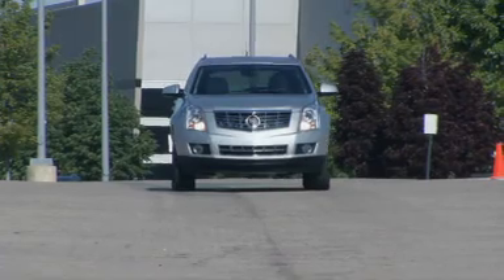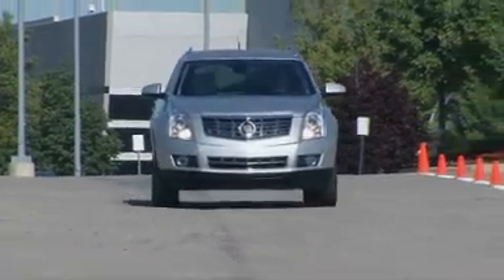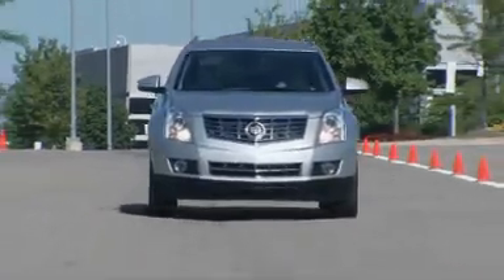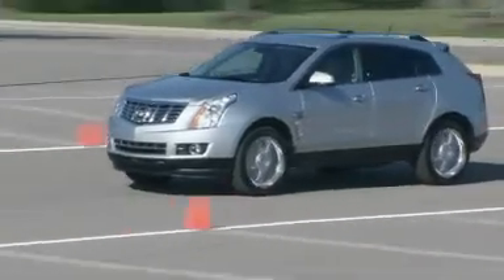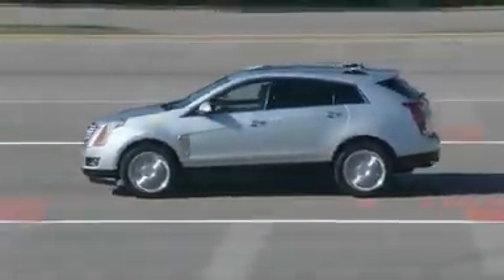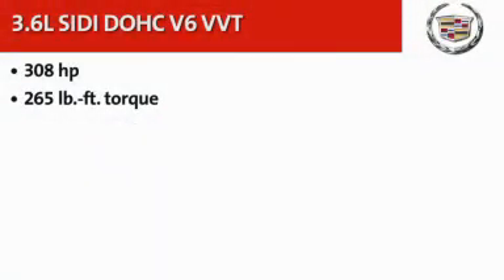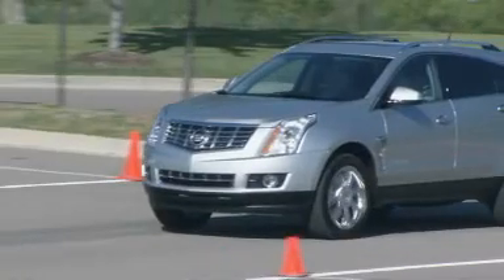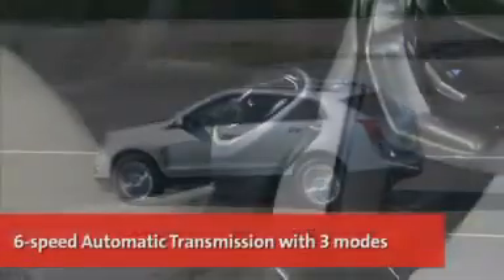2013 Cadillac SRX - Walkaround - Power Performance